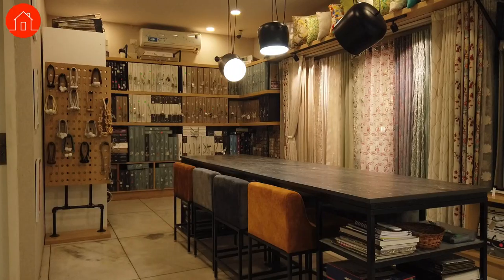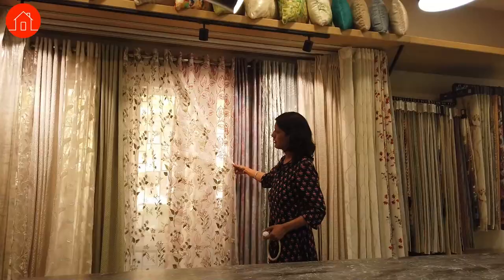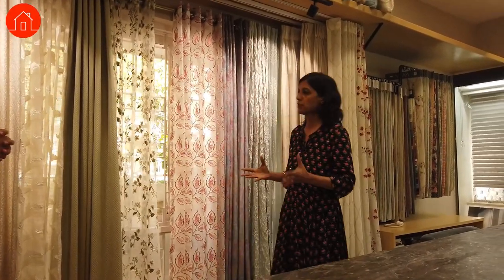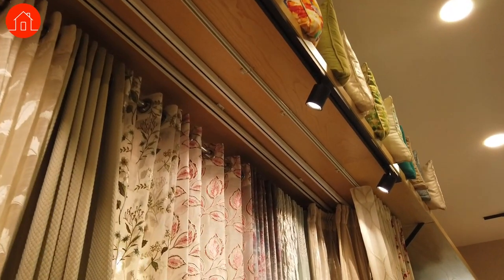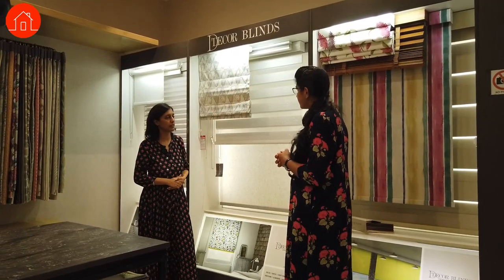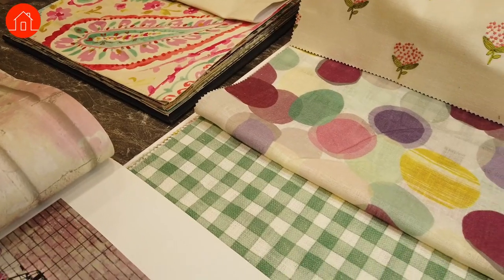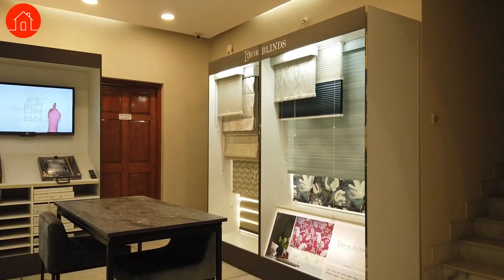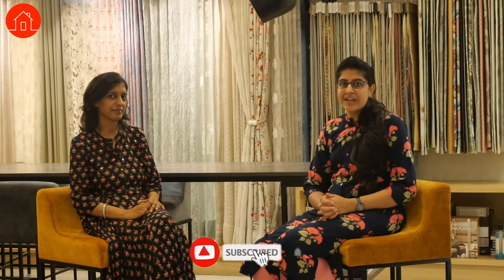Latest curtains and window blinds designs | Home Decor | Home Furnishings | Interior Design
Curtains are elements of your space that can effortlessly enhance the beauty of your space. With a wide range of varieties available in curtains and blinds, are you finding it difficult to choose the right one? This video is for you!! To make the right choice, watch the video now!!

00:00 Introduction
01:12 Curtain varieties, maintenance, cost
13:38 Blind varieties, cost
20:04 Other furnishings
20:36 Expert consultancy
21:31 After-sale service
22:38 Wallpaper costs, varieties
25:36 Conclusion